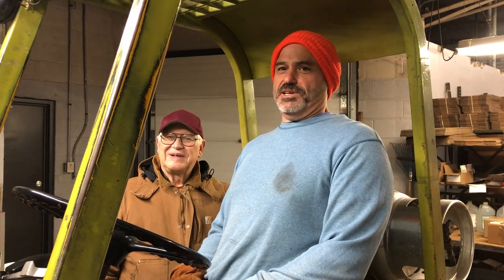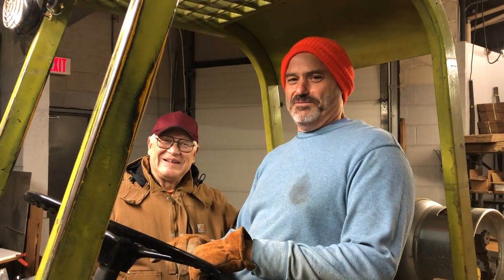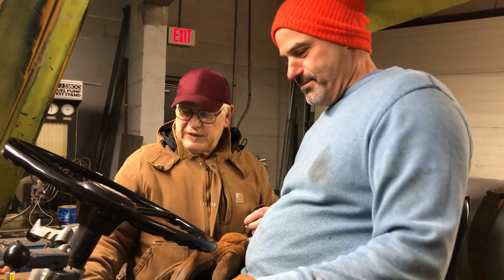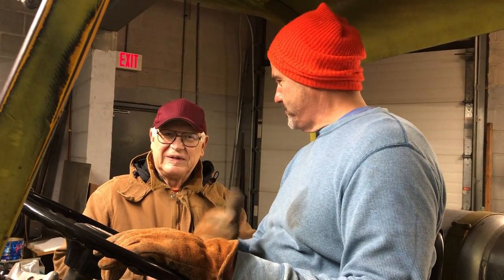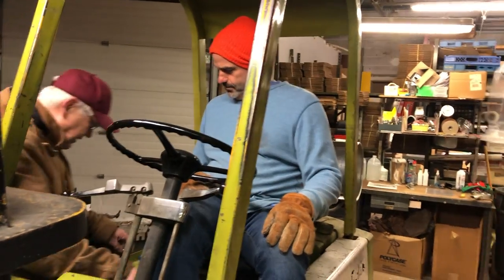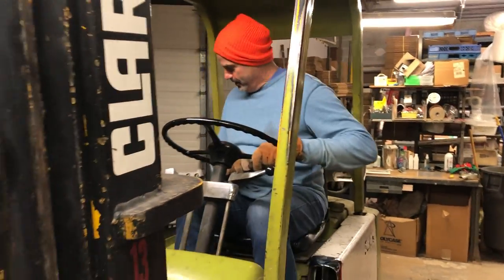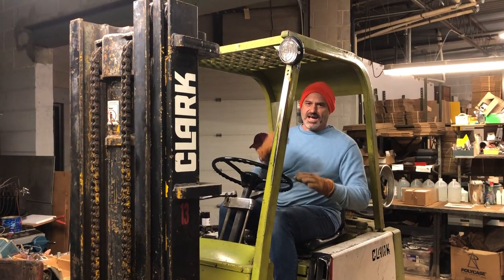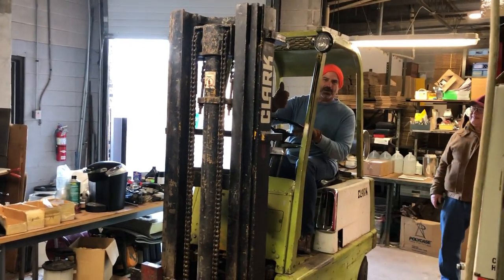Uncle Steve, the mechanical genius, learns Homer how to use a Forklift!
Having fun everywhere he goes, Homer learns to drive a forklift! Skills he never thought he would have are flying Homer’s way!